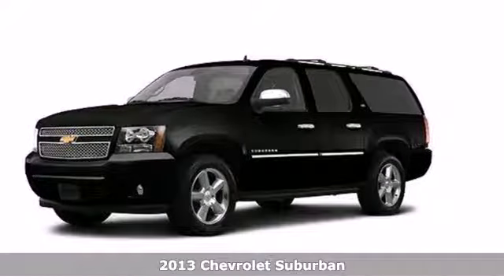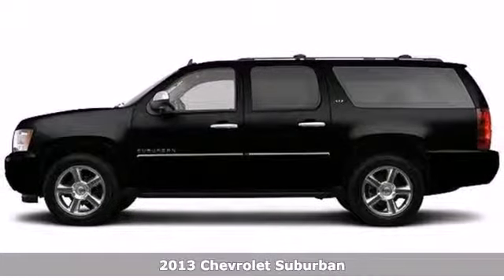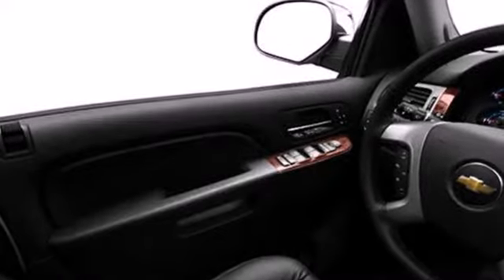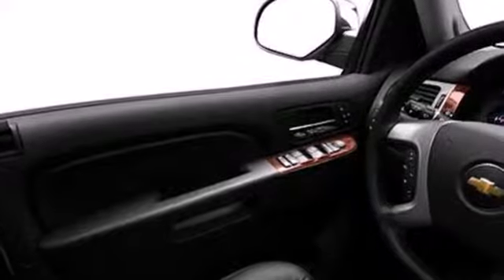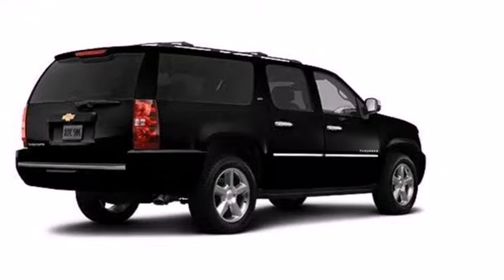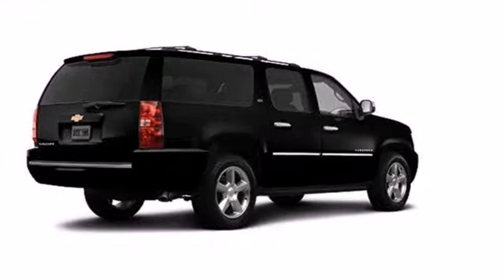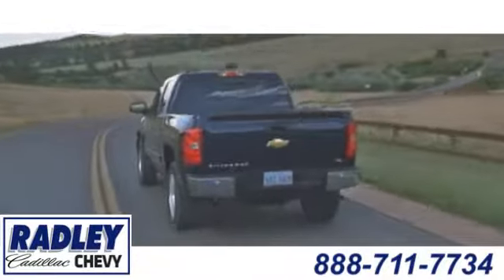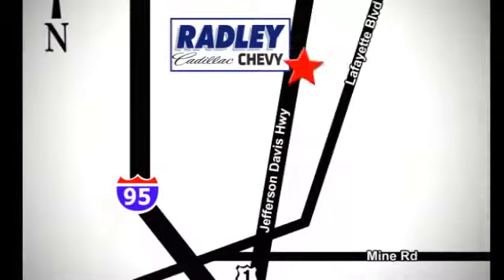2013 Chevrolet Suburban Fredericksburg VA Price Quote, VA DX2984 - SOLD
Year: 2013
Make: Chevrolet
Model: Suburban
Trim: LTZ 1500
Engine: V8 5.3L
Transmission: Automatic
Color: Black Granite Metallic
Interior: Ebony
Stock #: DX2984

Address:
3670 Jefferson David Hwy